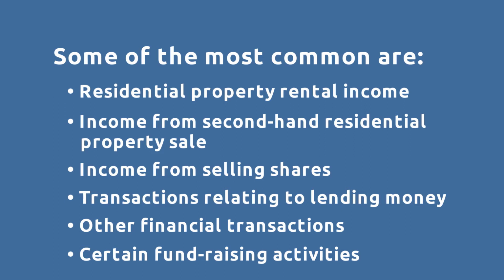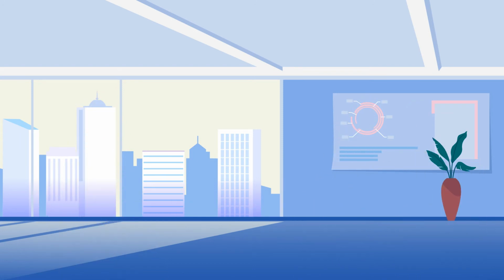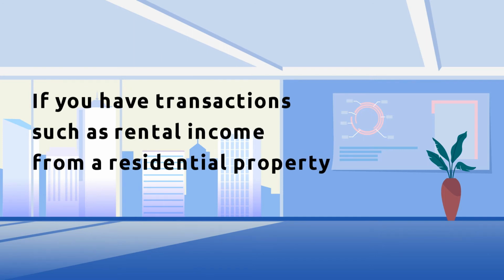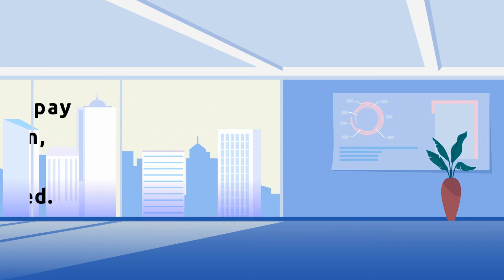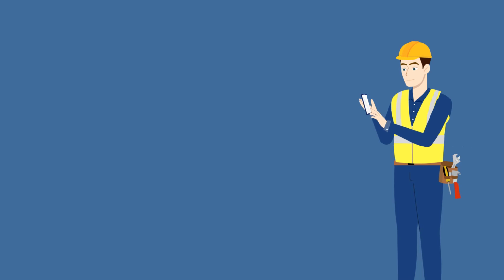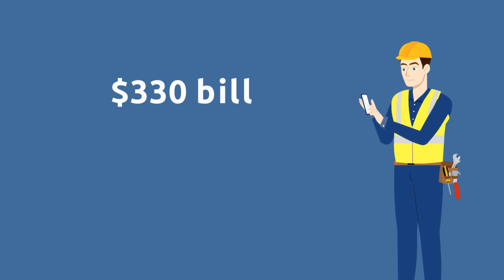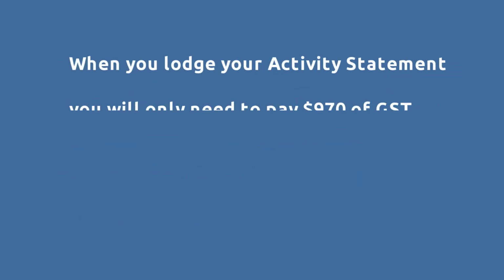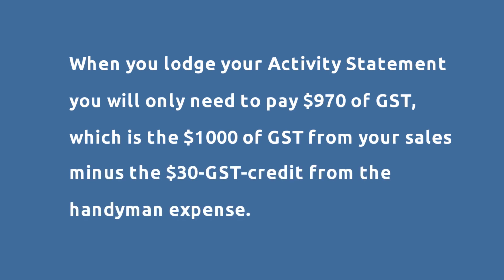What Does Input Tax Mean?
This video explains simply what Input Tax means in relation to GST in Australia to help you do your Activity Statements correctly.